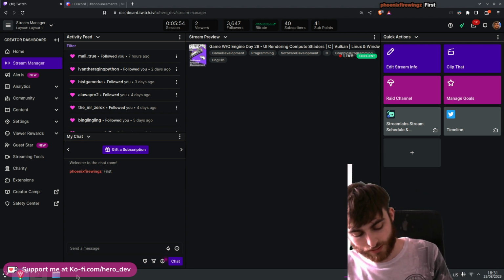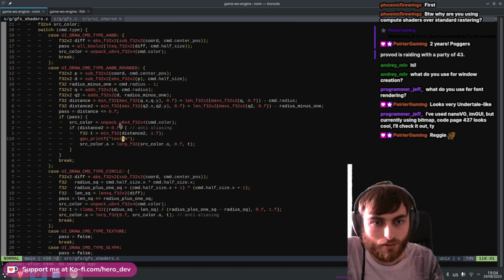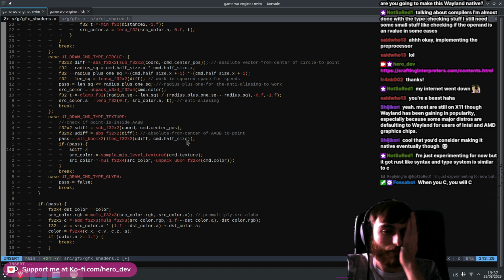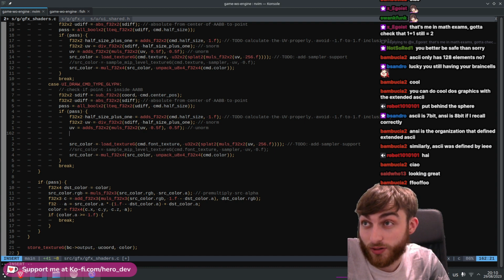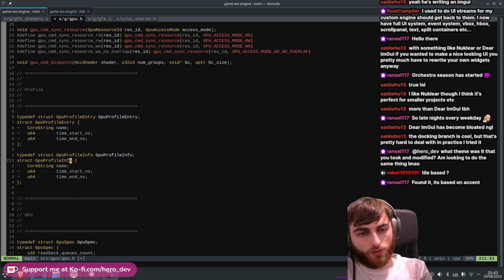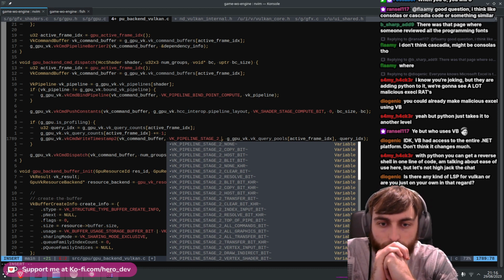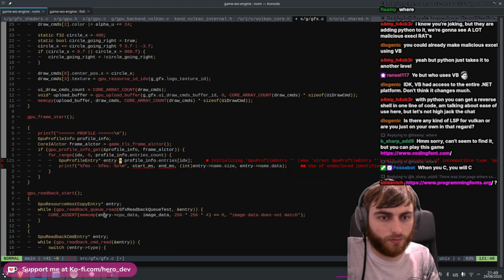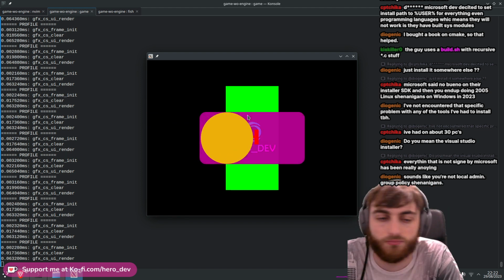UI Rendering Compute Shaders Part 2 | Game W/O Engine Day 28 | C | Vulkan | Linux & Windows